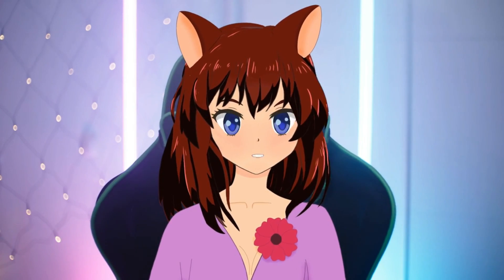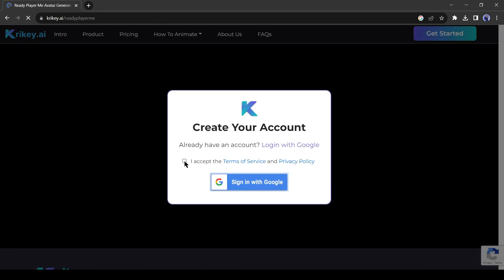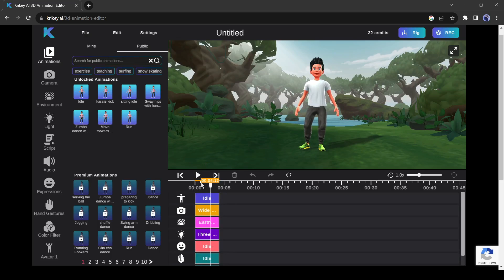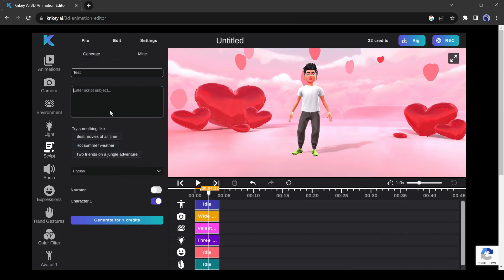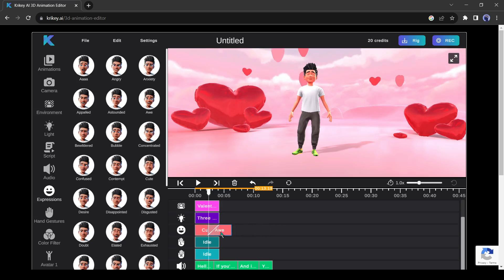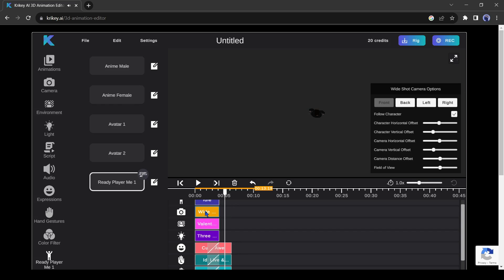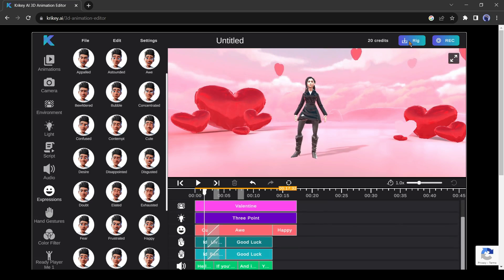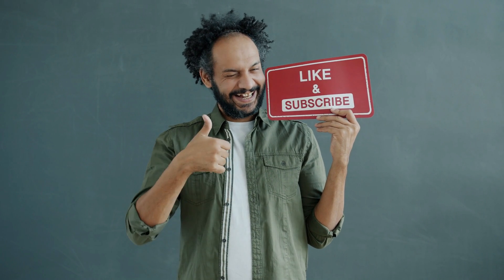FREE AI Animation Generator Create Your Own 3D Animation Movie With AI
FREE AI Animation Generator Create Your Own 3D Animation Movie With AI. Today We going to learn about how to make 3d animated videos. In this 3d animation tutorial I will explain step by step  process of Create 3d Animated Videos Using AI. Please don't skip any part for better understanding. Let's start the AI animation tutorial.

In today’s 3d animation tutorial we will use Krikey AI. Krikey AI is a free ai animation generator. With this tool you can generate animation video with text prompt. Can generate animated character and make full animation video.

For getting start you have to create a free account. After creating the account start your journey with a character design. Click on “Ready Player Me Character Maker.”  Here you can generate anime character with AI. After creating the character go to the AI animation generator. Here you can generate animation video with text prompt. Try different prompt to explore your capability. The next step of this How to Create 3d Animated Videos Using AI video is, try the AI animation Editor. It’s a timeline-based animation editor and very easy to use. On the left of the editor page, you will find some tools. The first one is the animation tool. With this tool, you can change the action of your character. After selecting an action you have to drag and drop the action on this timeline. The next tool is the camera tool.  You can change the view with this tool. You will find more than 15 camera angel here. Even you can edit every camera angle.

Alright, the next one is the environment creator. With this tool, you can change the environment of your video. If you want to add a custom background, then you can choose a green screen also. After that you will find the light tool. You can change the light of your video. Next, it’s a script generator. You can create dialog or narration with this tool. Give a name to your script, then give a detailed prompt. Next tool is the Audio tool. With this tool, you can generate audio from your script

Alright, let’s move to the next tool. It’s the expression tool. Here are a vast number of expressions available here. Krikey AI allows the blending of the expression also. Not only the expression, but you can blend all other tools also.

Our next tool of this how to make animation video is the hand gesture tool. With this tool, you can change the hand gesture. Next, this is the color tool. You can change the color of the environment with this tool. And finally, it’s the character tool. With this tool, we can change the animation character. The first four character is Krikey AI default character and the last one is your generated character.

You can create a full length ai animation video with these tools. In this how to make animated videos with ai tutorial video I also explained how you can make full length animation video with Krikey AI. Let’s enjoy animation ai tutorial.

📝 Video Breakdown:
00:00 – Introduction to AI Animation.
00:31 – Introduction to Krikey AI.
01:08– Create Animated Character With AI
02:12 – Introduction To 3D Animation Editor Tool
05:25 – Create the Animation
07:00 – Download The video
07:30– Enjoy the first Video And Wrap Up